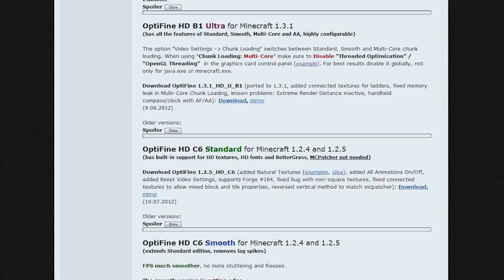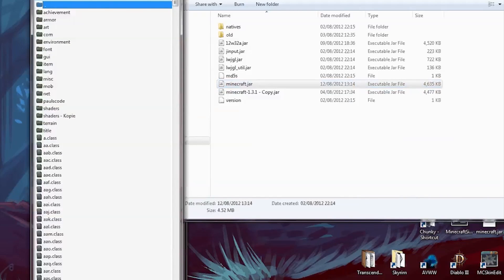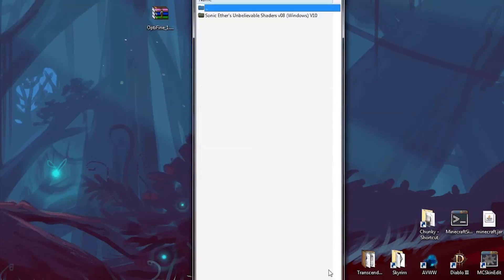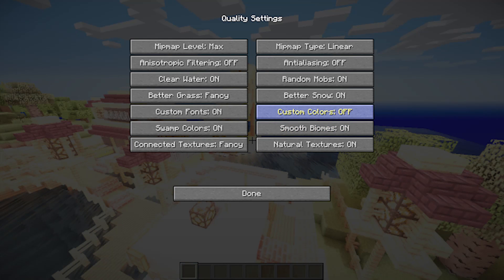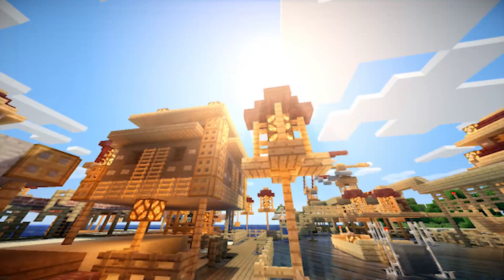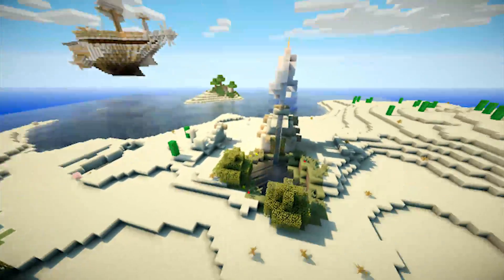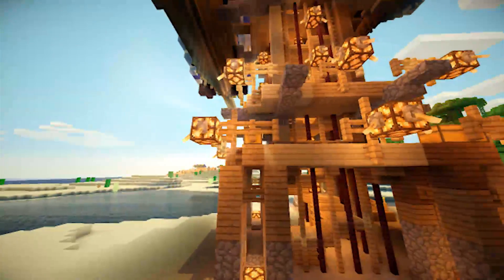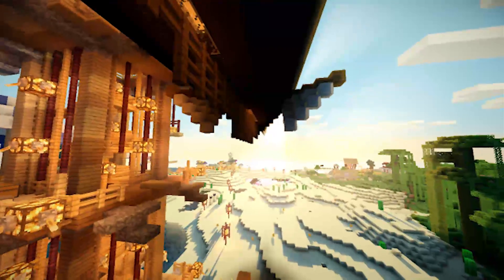Minecraft 1.3.1 - Sonic Ether's Unbelievable Shaders Tutorial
How to install Sonic Ether's Unbelievable Shaders for Minecraft version 1.3.1!

(scroll down to Downloads, choose which one you want. If you're using NVidia, you'll need V8. As of posting, V10 is not yet released but is apparently coming soon.

Looking for a Minecraft server host? Once you go Creeper, you never go back!

Join the IndieSquish Community - we run servers for Minecraft, TF2, KAG - tonnes of fun!